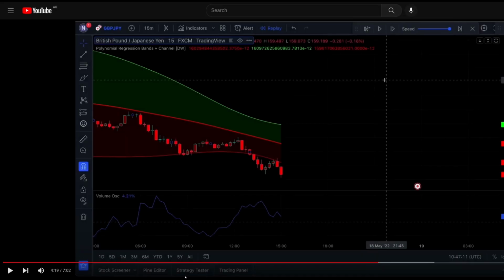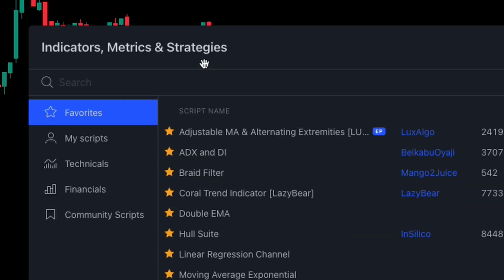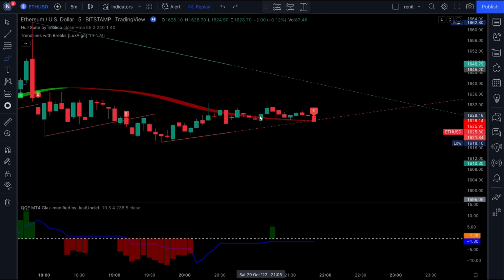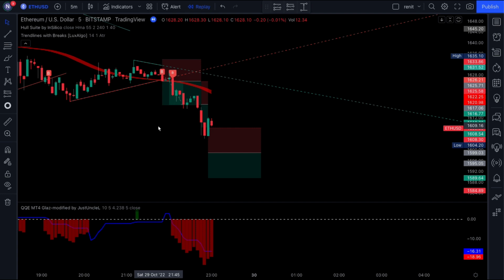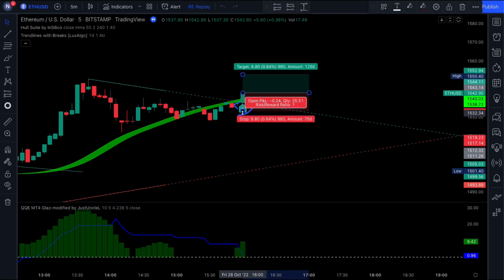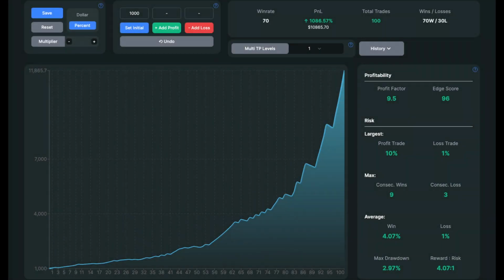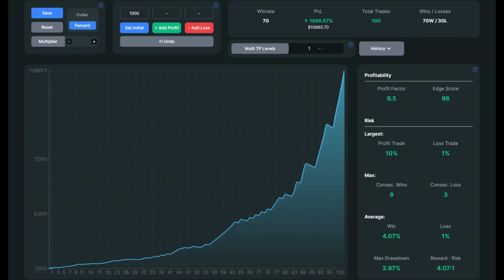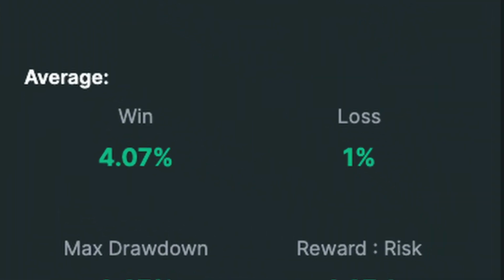The Most Profitable Scalping Trading Strategy You Will Ever See ( COMPLETE TUTORIAL)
These profits in today's video are just insane and if you are looking to make huge profits from trading crypto, stocks or even forex, then this video is definitely the one you have been searching for. The scalping trading strategy that I’m about to show you in this video is one you definitely need to learn. What's cool about it is that It doesn’t matter if you’re just a beginner trader or even if you’re a full-blown professional trader, the strategy will work for any trader with basic knowledge of trading and a bit of time on their hands.

You can apply this strategy to any market which has a high level of daily volumes such as forex, crypto or commodities. And as with all my videos, I will back-test it 100 times and bring you guys the true numbers behind it.

This video is related to Infinite Trading, Day Trading Forex, Scalping Crypto, Best Trading Strategy. TradingView indicators, Indicator Strategy, Scalping Strategy, Day Trading, Swing Trading, Scalping Forex.